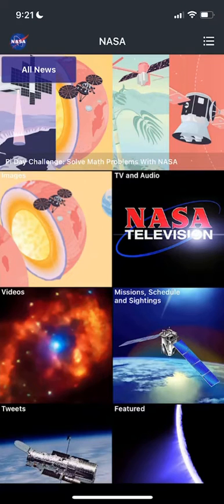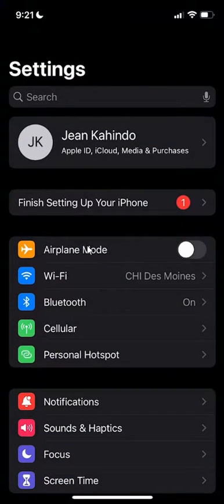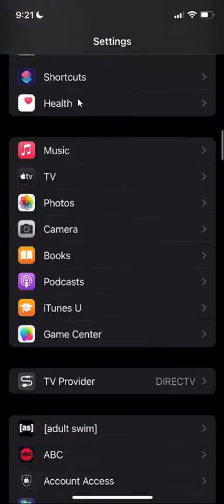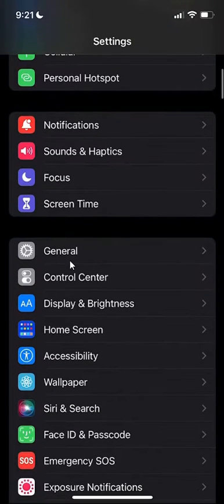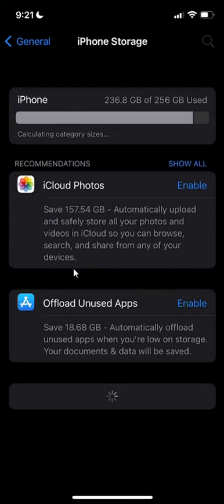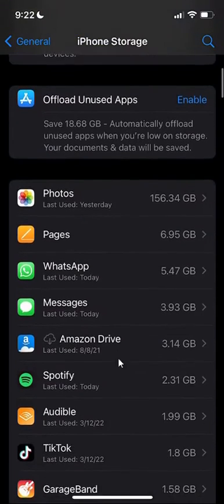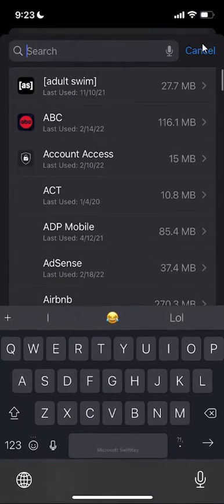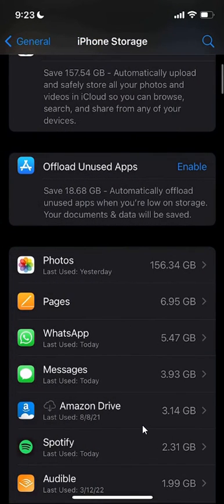How To Delete NASA App iPhone | Install NASA TV App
This video shows How To Delete NASA App iPhone | Install NASA TV App.